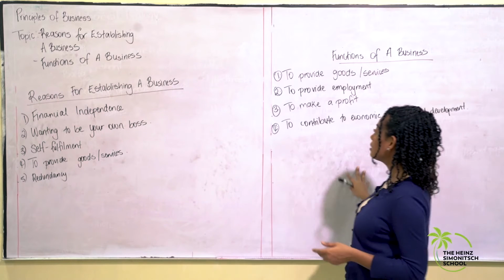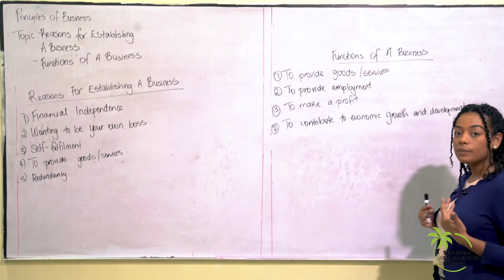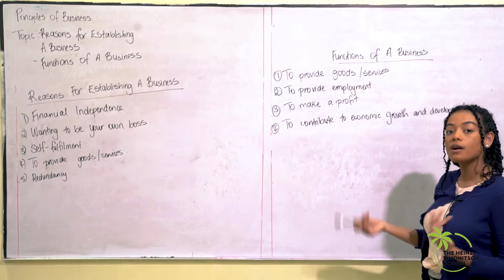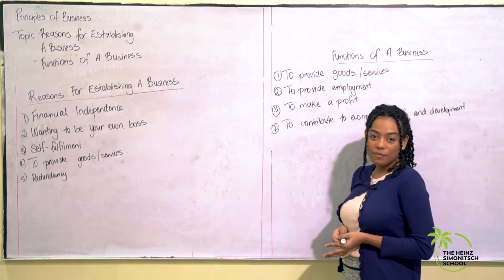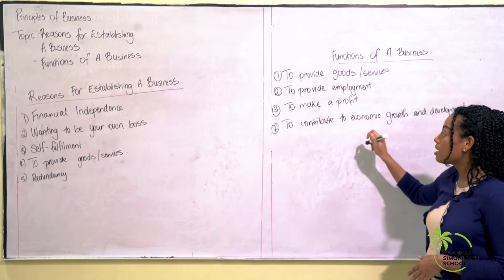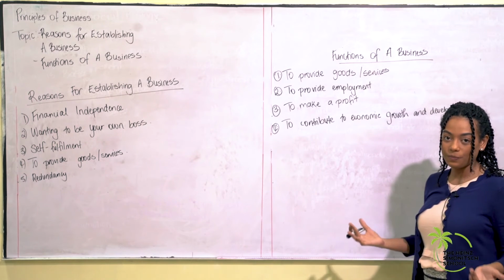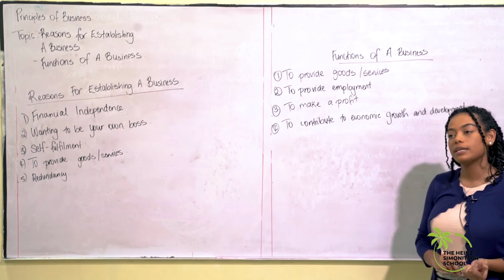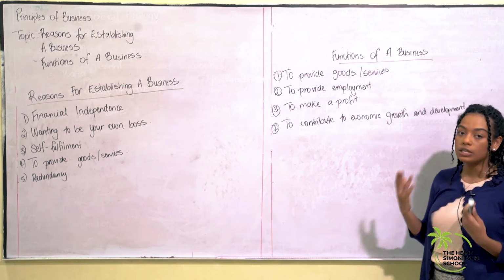HSS DL POB Functions of a Business